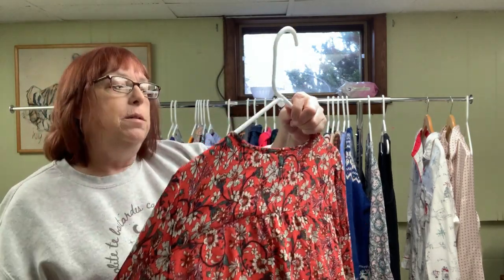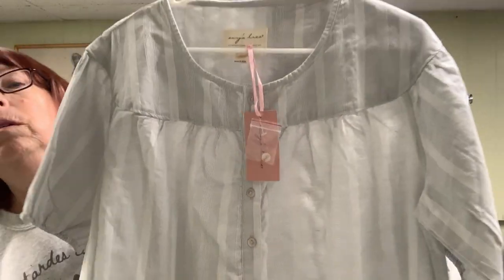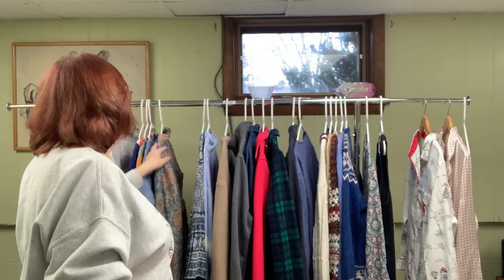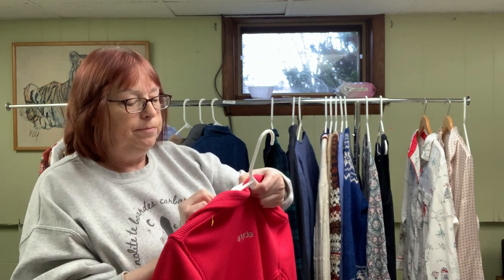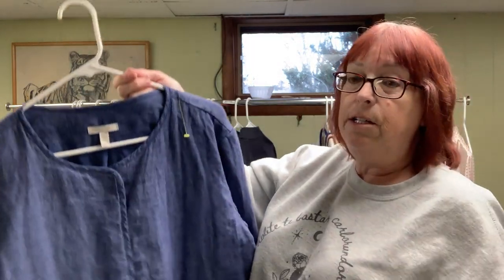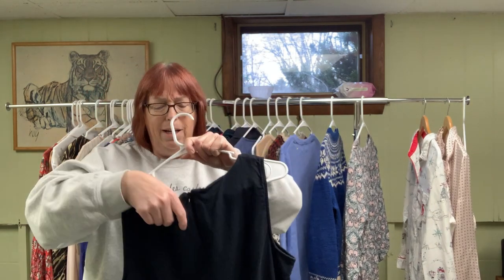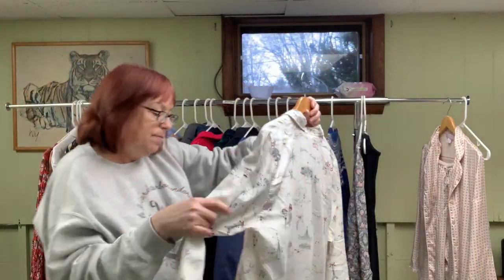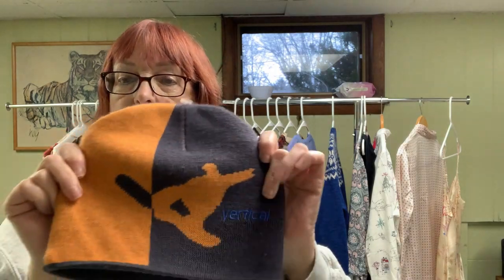Haul video April 8